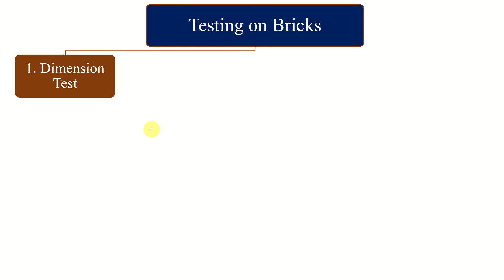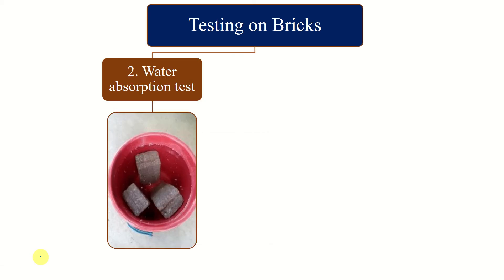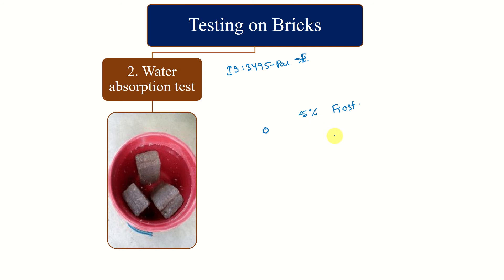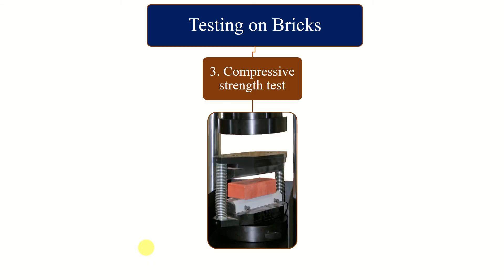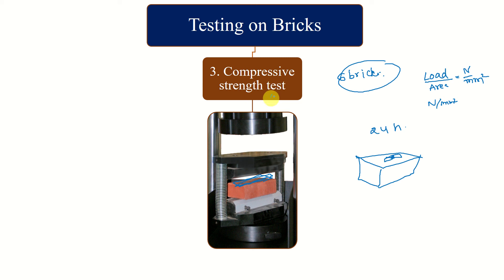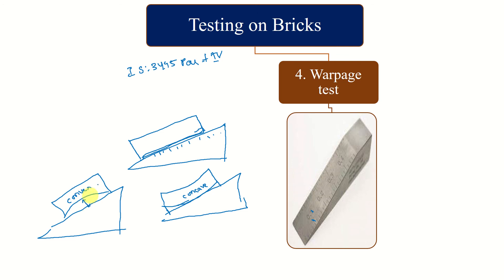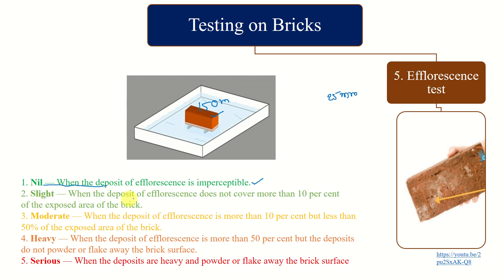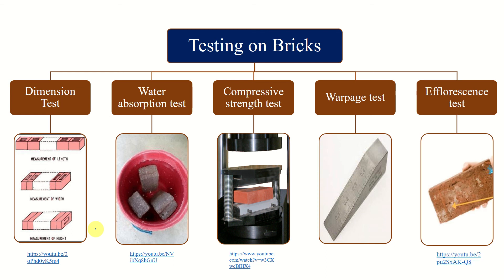Testing of Bricks